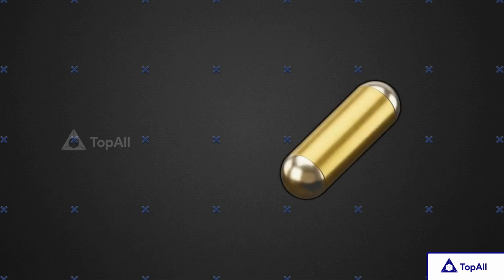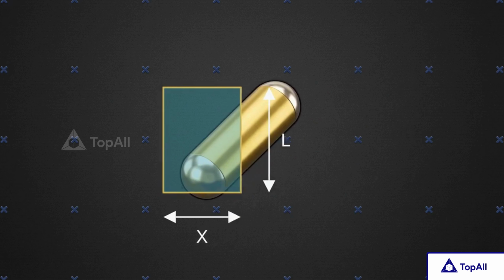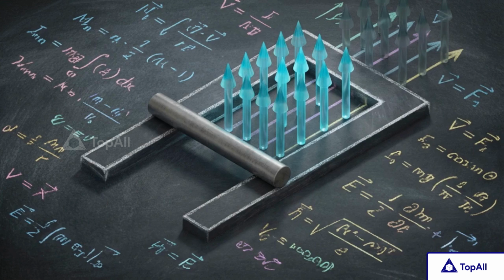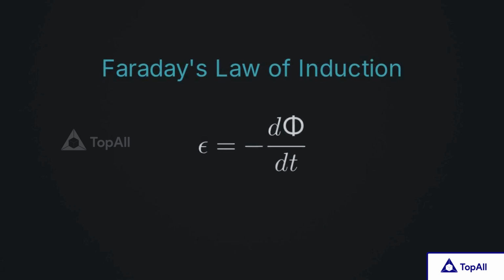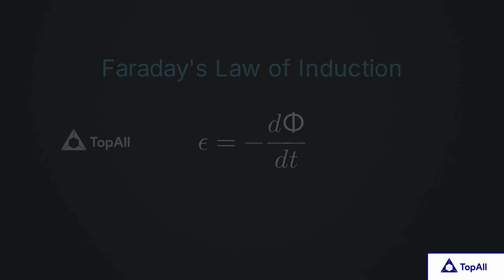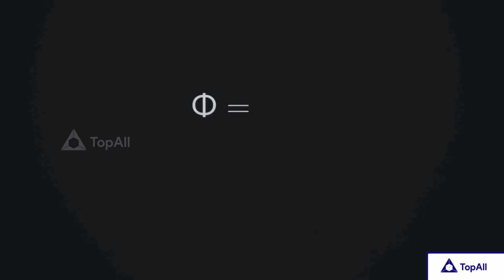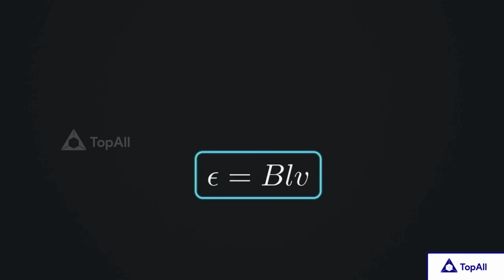Motional Electromotive Force | Class 12 Physics | Chapter 6 | ElectromagneticInduction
Motional Electromotive Force is an important topic in Electromagnetic Induction because it explains how emf is generated when a conductor moves in a magnetic field. For NEET and JEE students, this concept is very useful for solving numerical and concept-based questions from induction. With TopAll, Physics concepts are explained in a simple, student-friendly, and exam-focused way for better understanding.